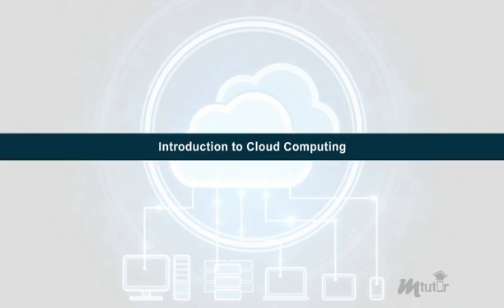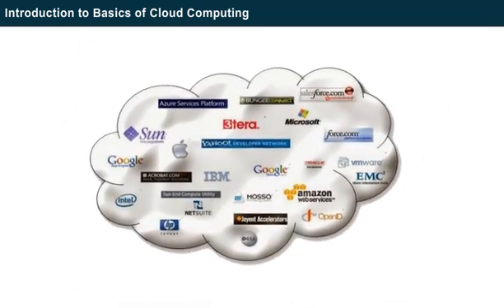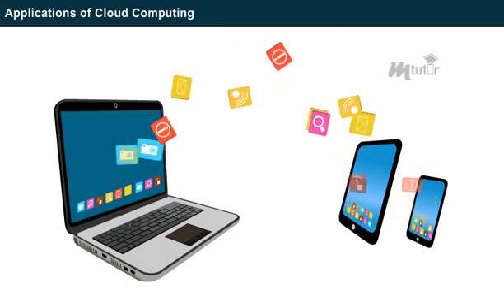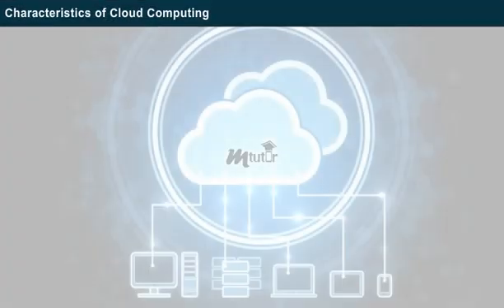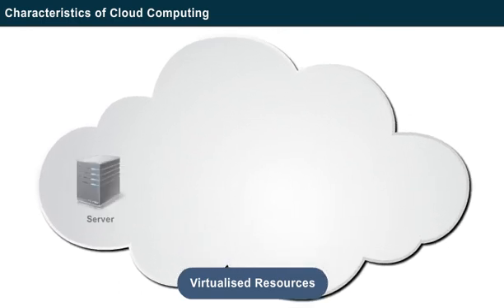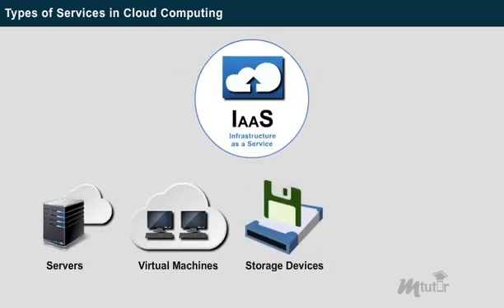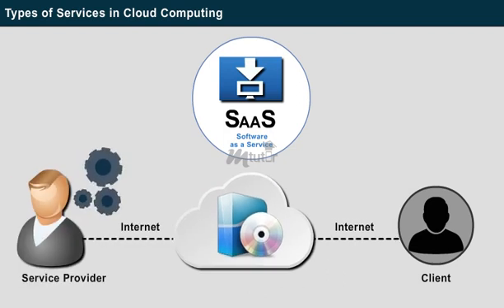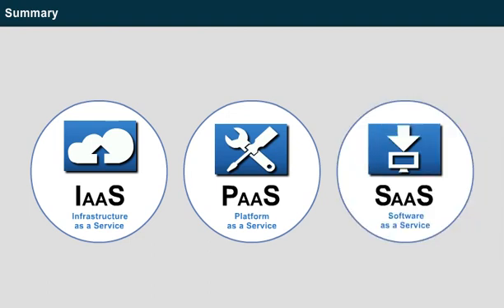Distributed computing | Definition and Characteristics of Cloud Computing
Cloud computing is computing over services like servers, storage, networking, databases and software in a secure and efficient way. This video explains the characteristics such as broad network access and Multi-tenancy.